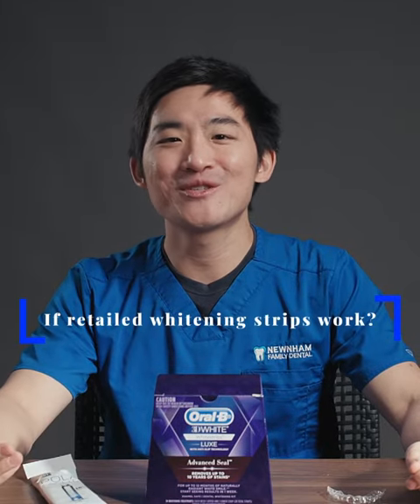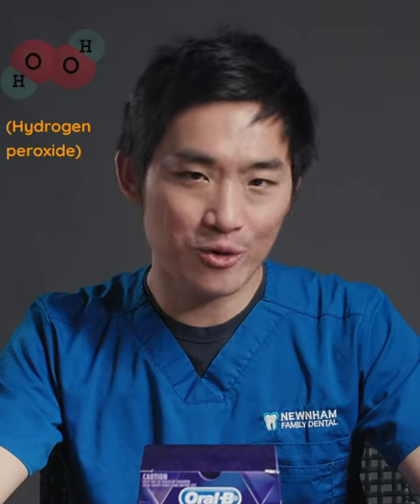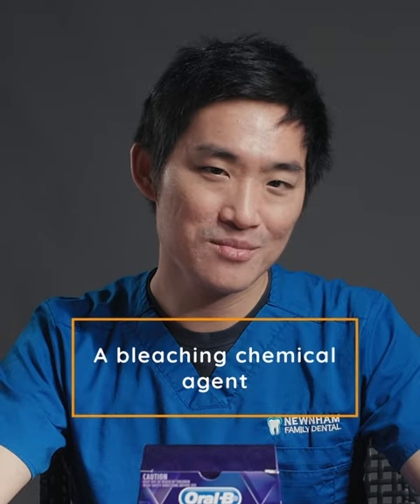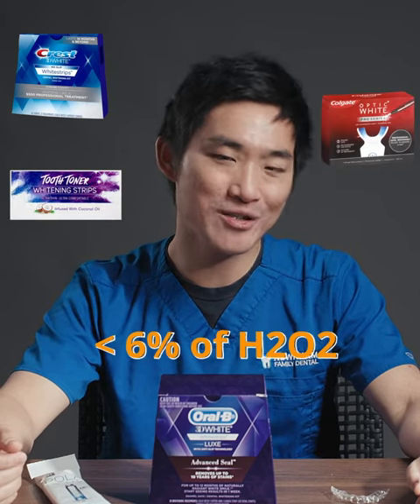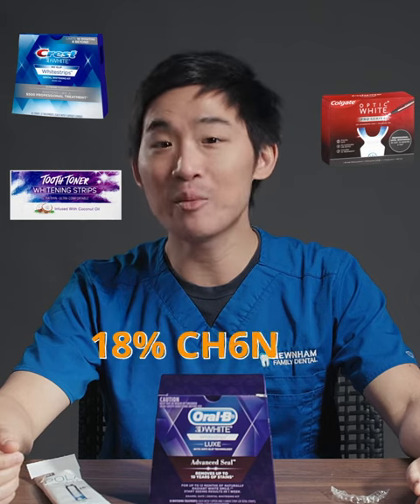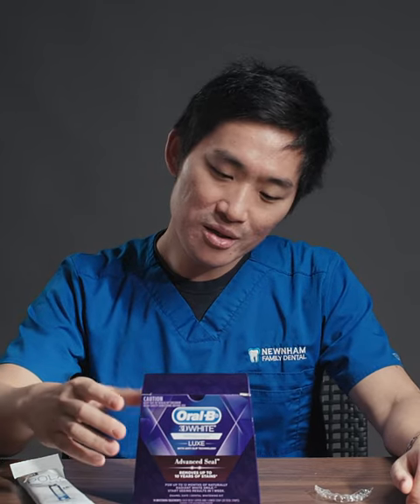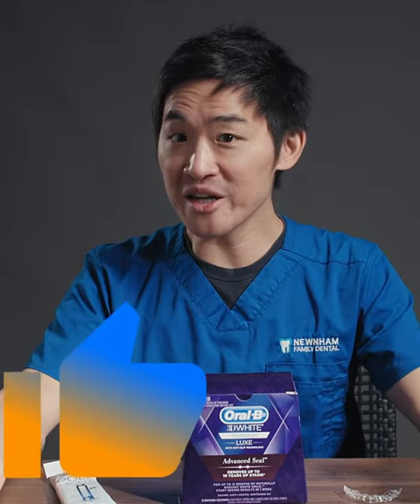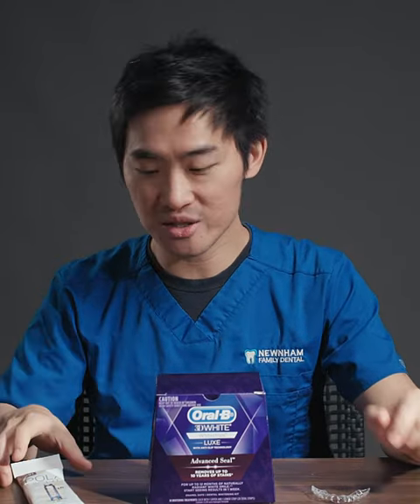Do teeth whitening strips work?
More and more people choose to use whitening strips. Do teeth whitening strips work? How does it whiten teeth? What is the difference between whitening strips? Today, Dr Mark will reveal the frequently asked questions about whitening strips and recommend the most professional and valuable teeth whitening products.⁠